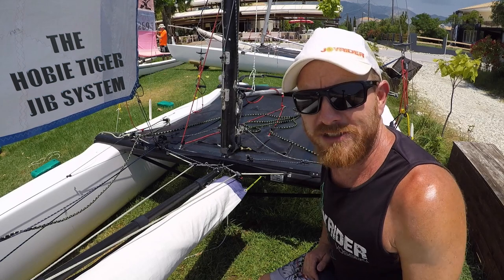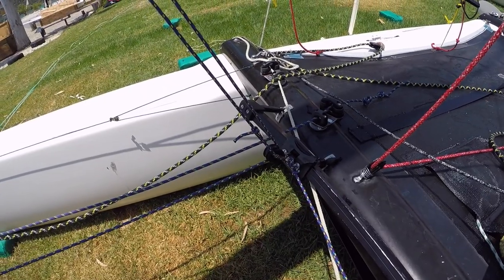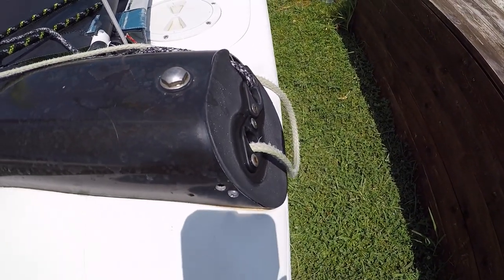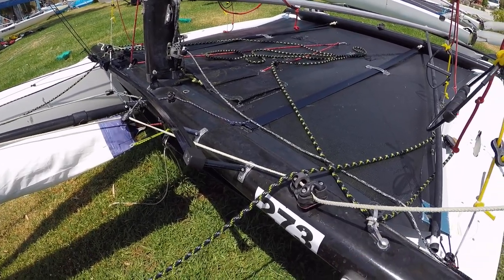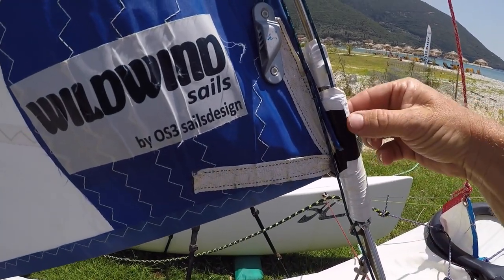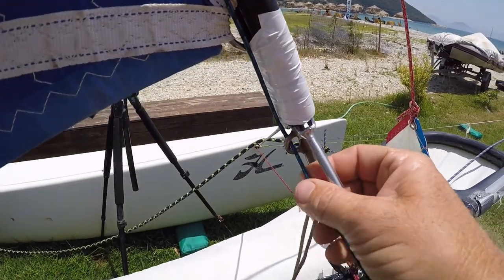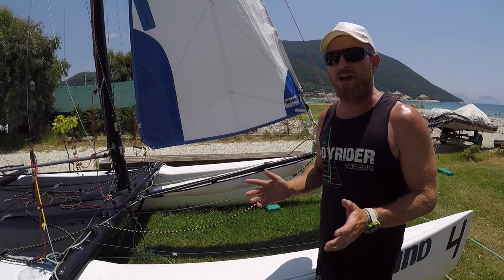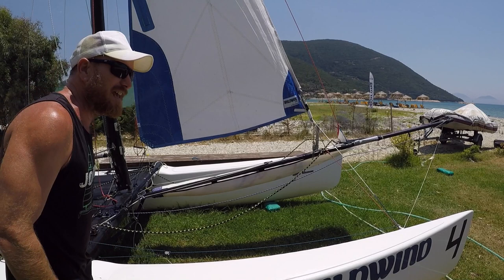The Hobie Tiger Jib System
⛵️Instagram Here is a look at the set up of the self tacking jib system on a Hobie Tiger catamaran.
We look at the route that the sheet takes and the rigging of the jib cunningham.

If you need any biking or general outdoor clothing check out this website for the best prices,